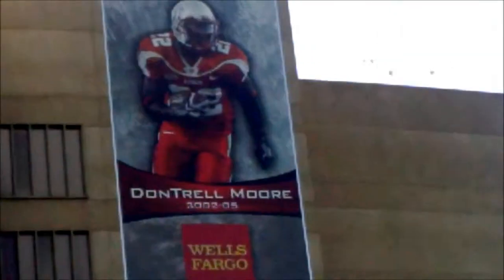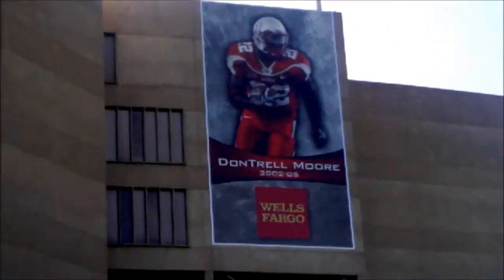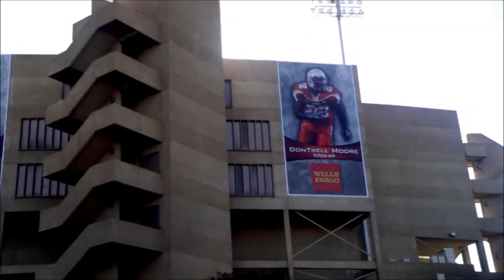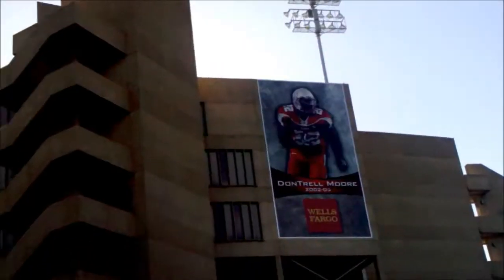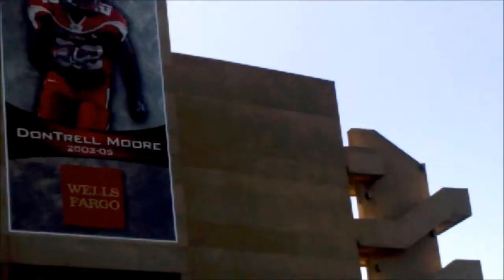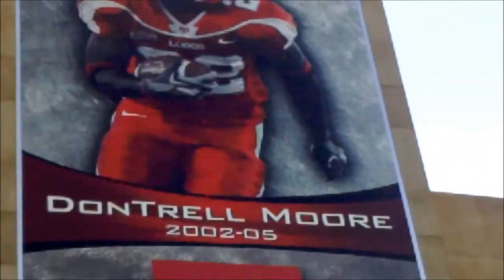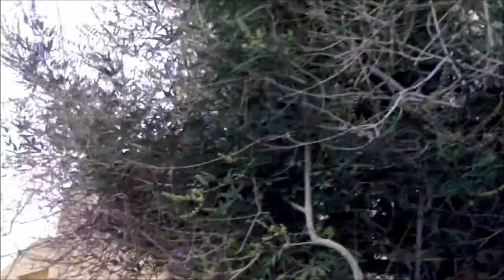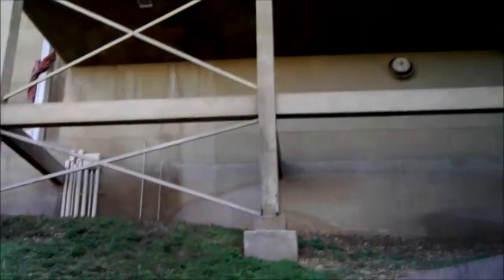Ackland Media Frame Install, UNM - Part 1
4 Giant Wallscapes on Football Stadium